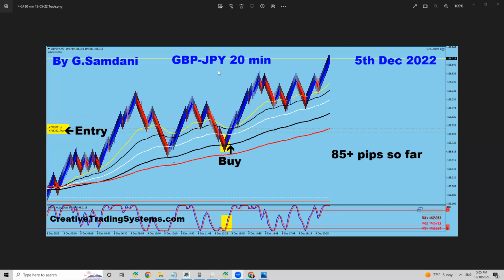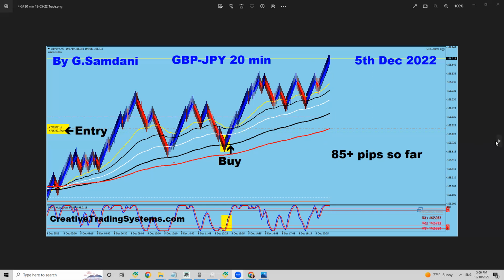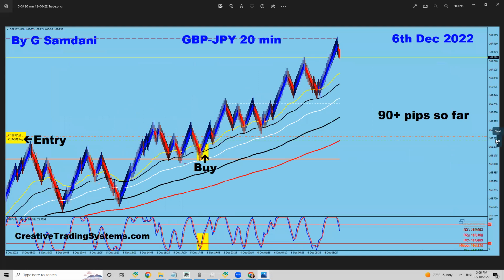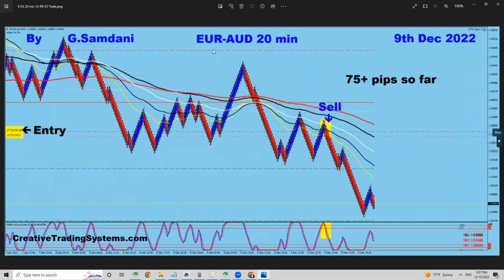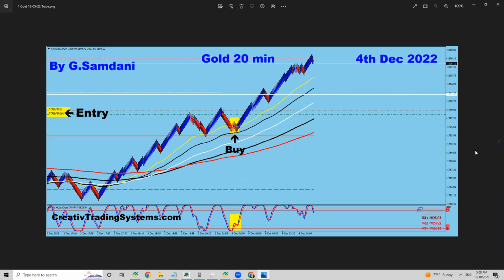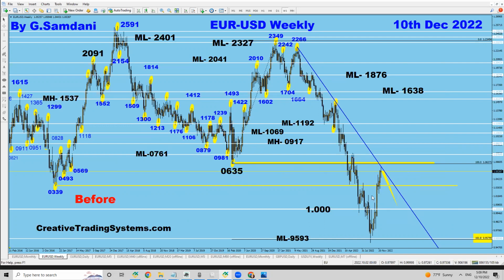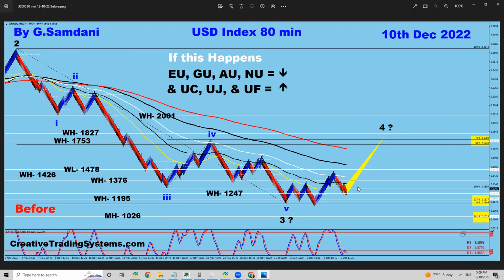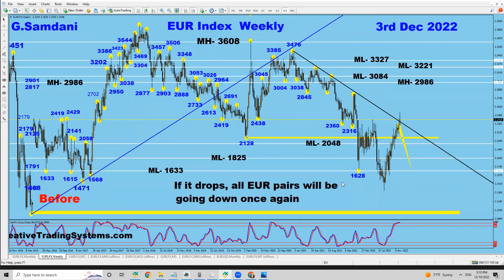Forex, EUR-USD trade setup for next week. Also, some of the trades taken last week. 12-10-22.